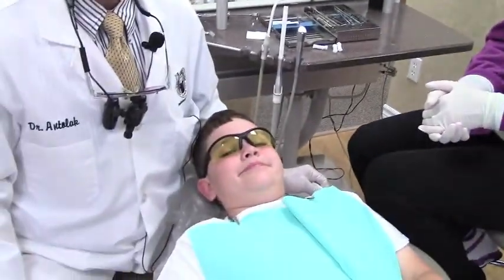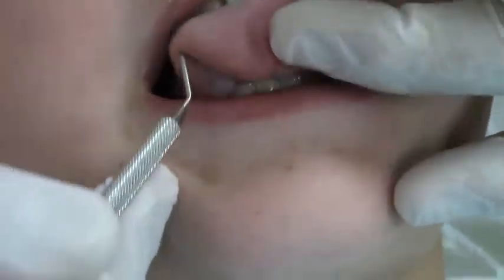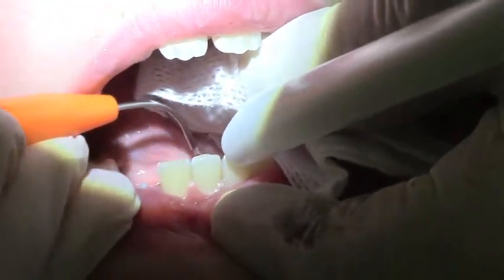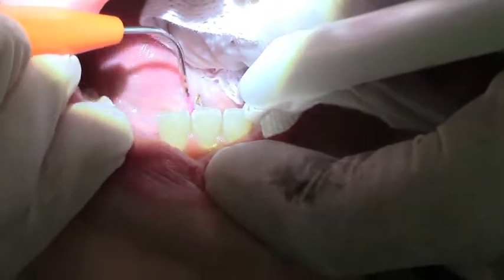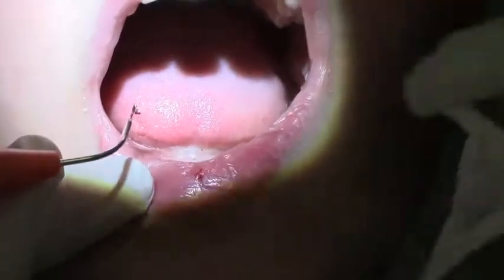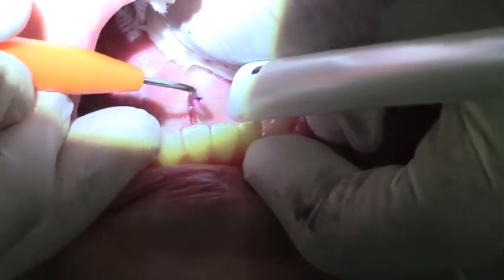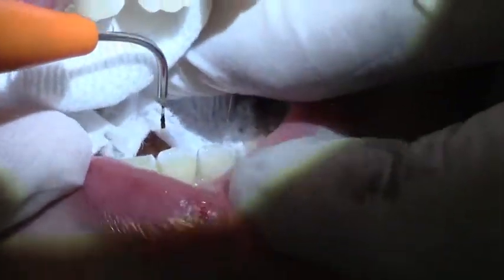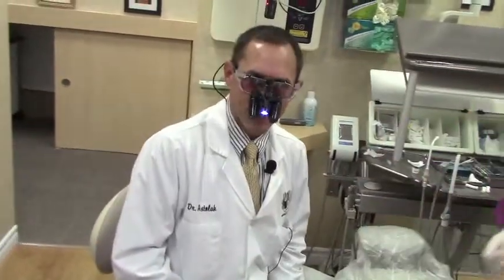tongue tied patient has it released with laser with minimum pain and trauma at The Gentle Dentist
at thegentledentist.com we perform procedures with the laser to release the tongue if there is an additional layer of muscle which can restrict its use. Using the laser it reduces bleeding and pain as it vaporizes the vessels and nerve ending.